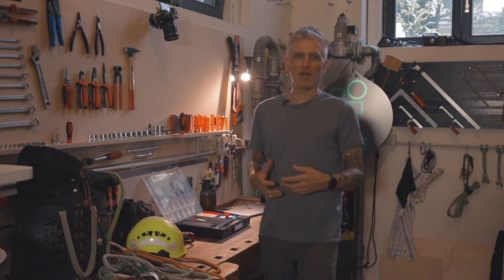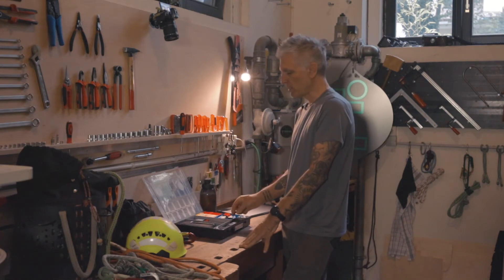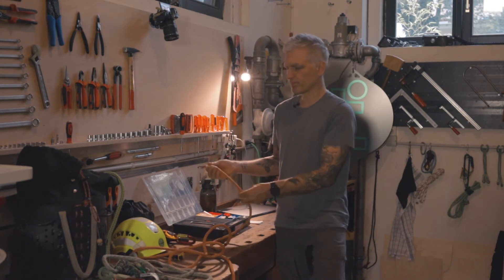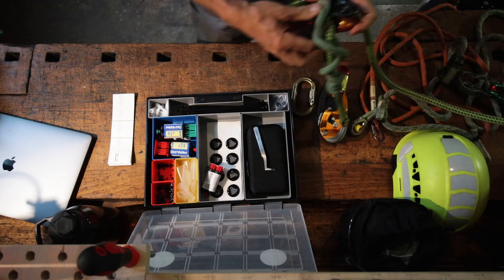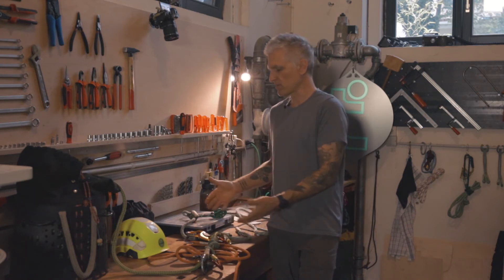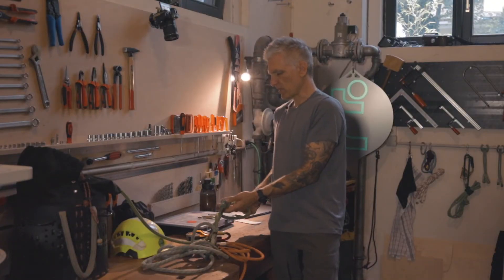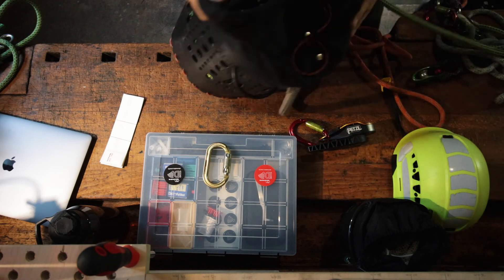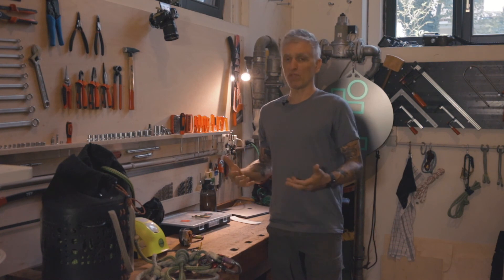Part 2 Installing RFID tags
This video discusses possibilities to label items of PPE with the DMM iD RFID tags so as to be able to catalogue them with the Papertrail app.